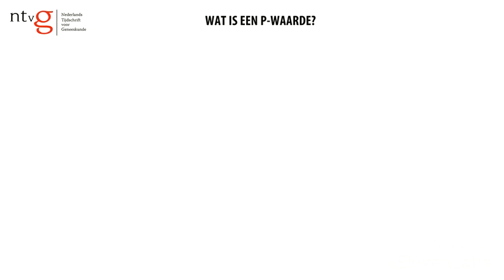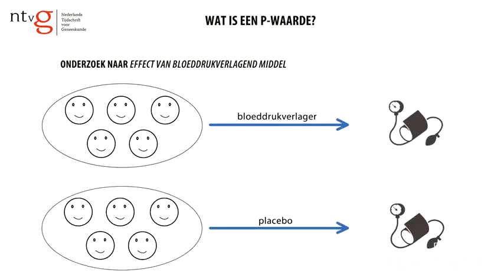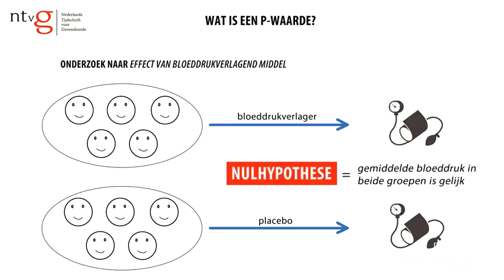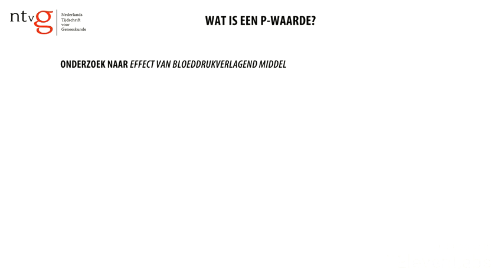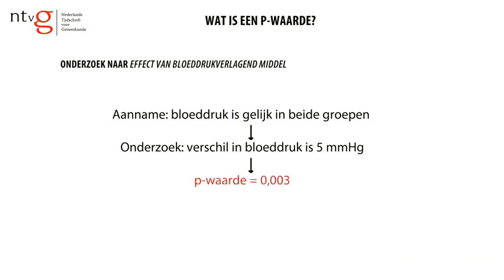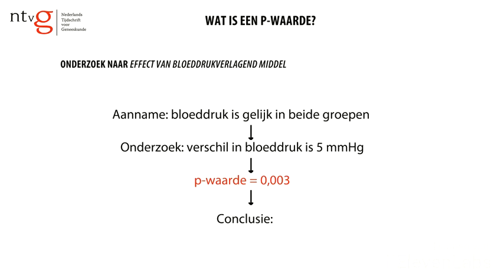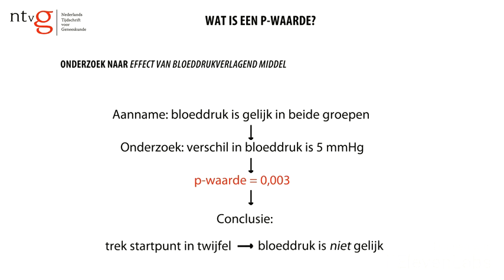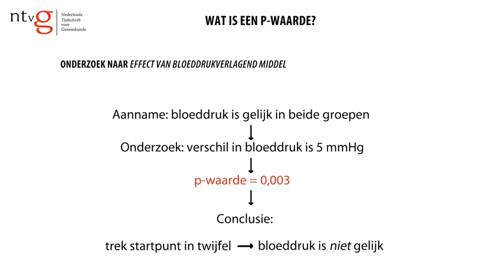What is a p-value?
A p-value of 0.049, what does that say? Is the null hypothesis then indeed not true? And what is a p-value anyway? Watch this video for a clear explanation. (Author: Dr Rolf Groenwold, LUMC)